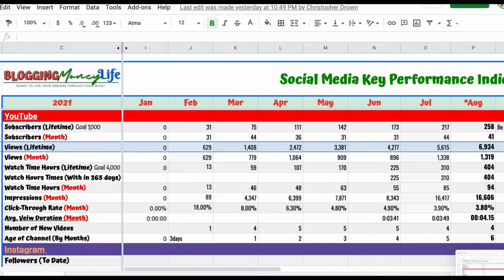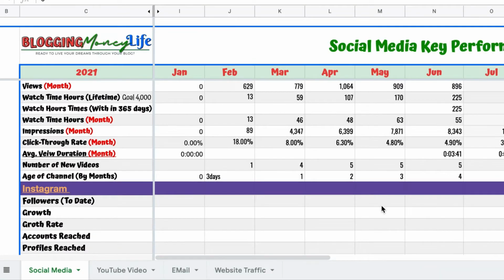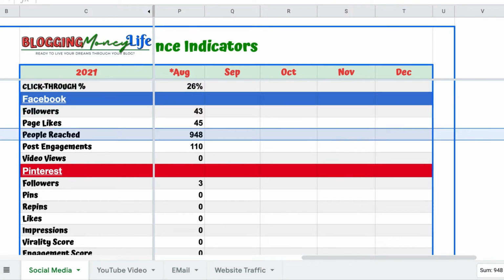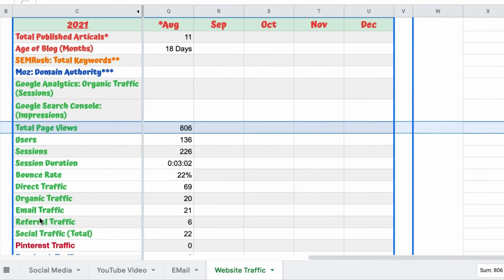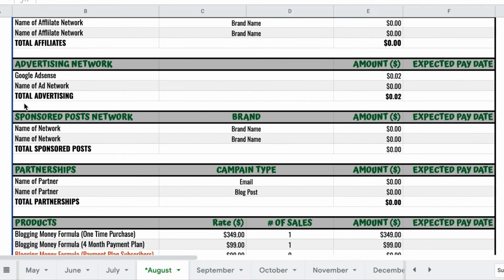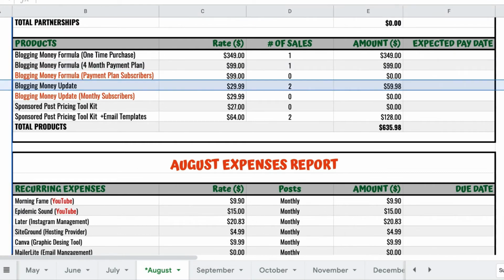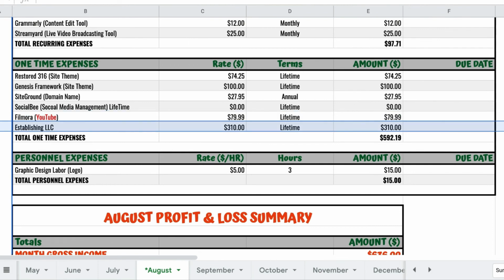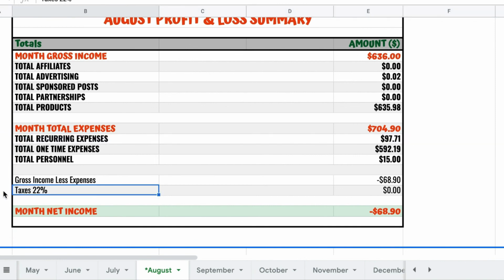BLOGGING INCOME REPORT SERIES AUGUST 2021| blog income report | blog income and metrics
In this video, I talk about our August 2021 Blog Income and Metrics from our first month of blogging with our new blog, Blogging Money Life.

for blogging tips and tricks. Download our free Monetization Tracker Tool.

00:00 Introduction
01:04 YouTube performance
04:48 Instagram performance
06:44 Facebook performance
07:22 Pinterest, Twitter, others
07:31 Email performance indicators
08:51 Website traffic
10:44 How to turn metrics into dollars
11:43 Alleys of income - Focus on Products
13:58 Expenses for August
16:40 August Profit and Loss summary
18:06 Monetization tracker tool

Join us as we teach you more about how to grow your blog so you can follow your dreams. And join us as we take the leap on our dream to move to Costa Rica.